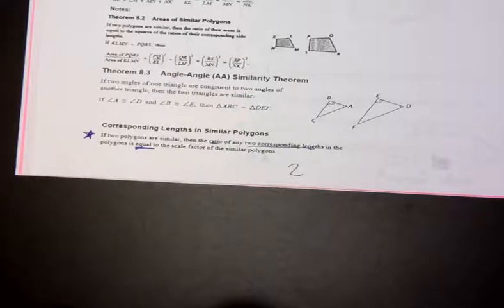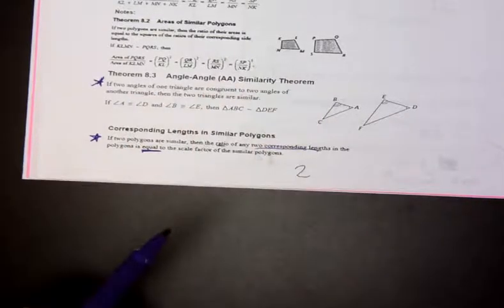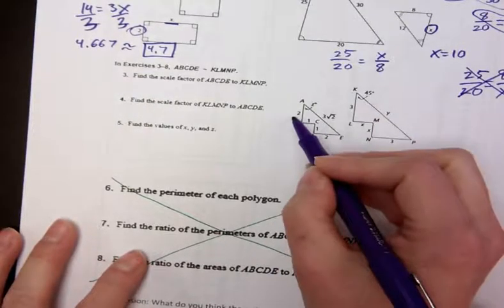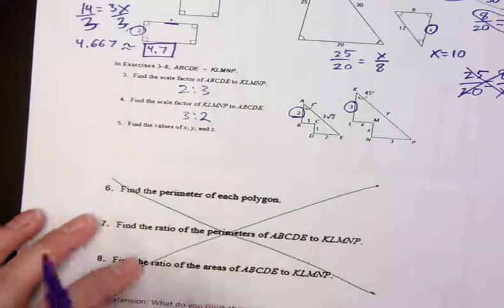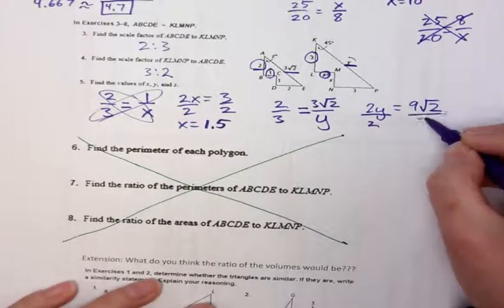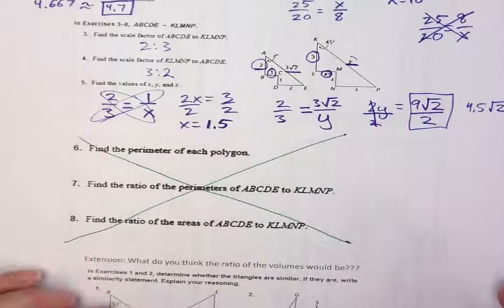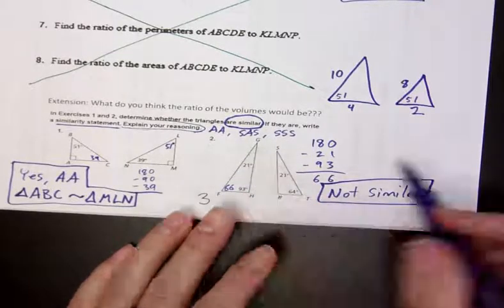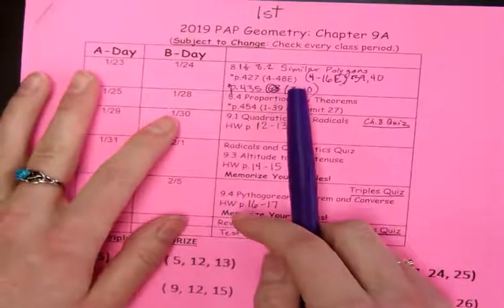PAP Geometry 8 1 Notes